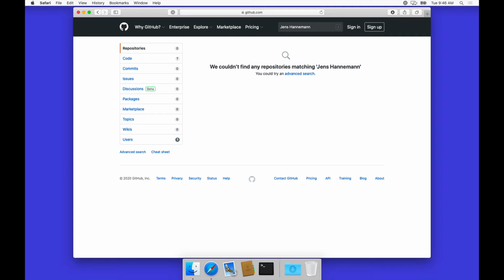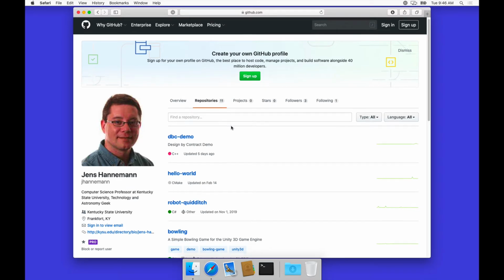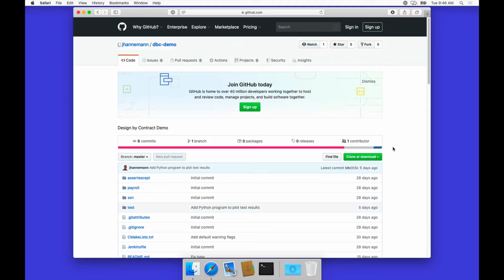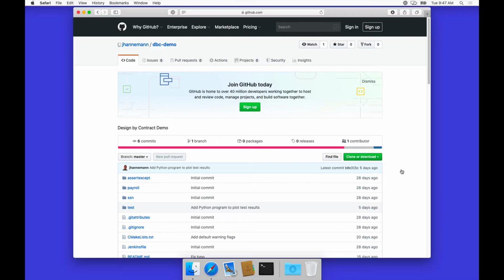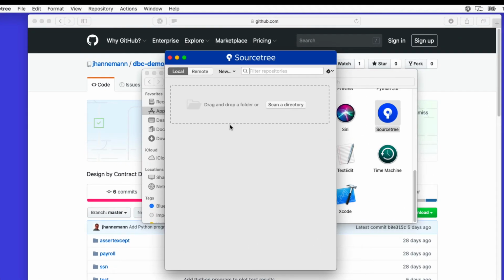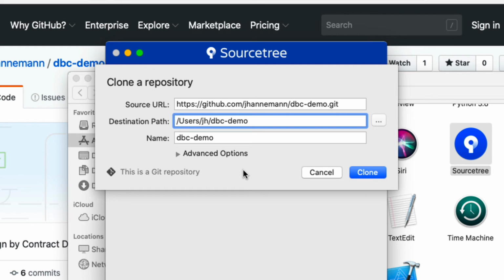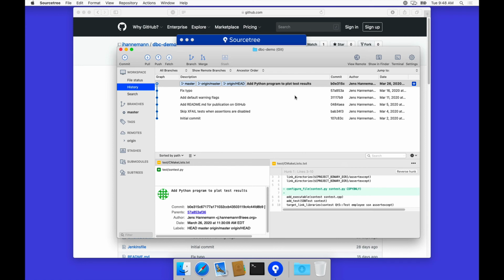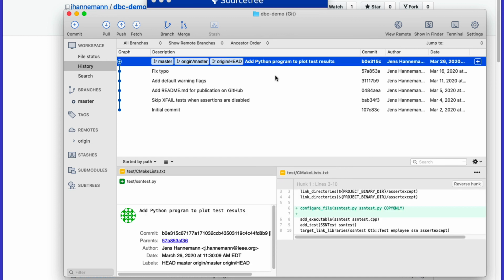Toolchain Setup - Cloning a Demo Project using SourceTree on MacOS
This video demonstrates how to clone a demo project via https from GitHub using SourceTree on MacOS.